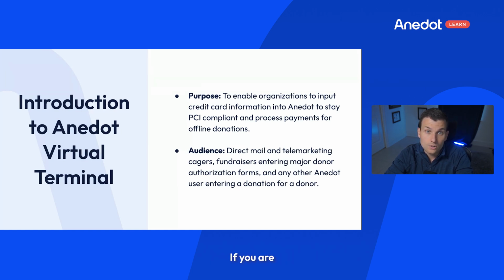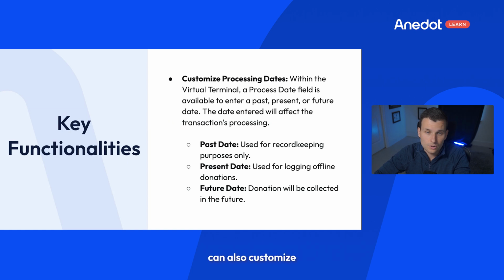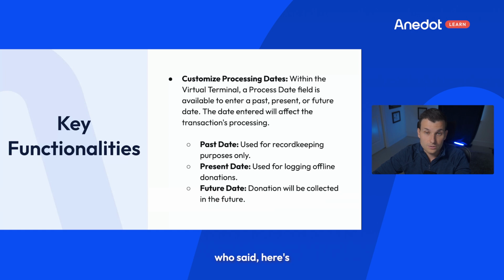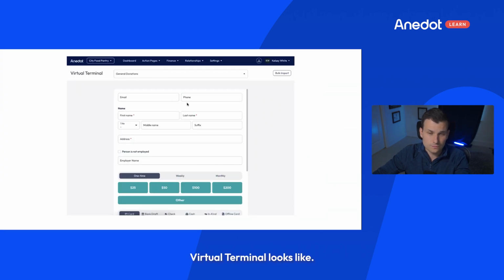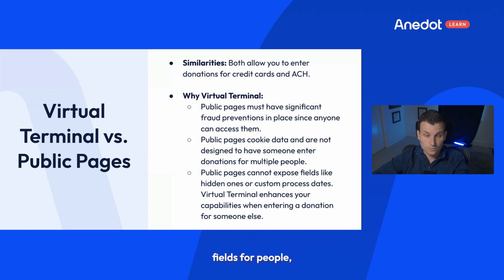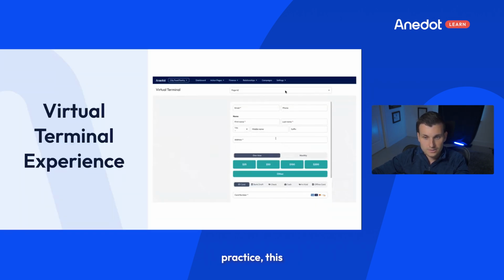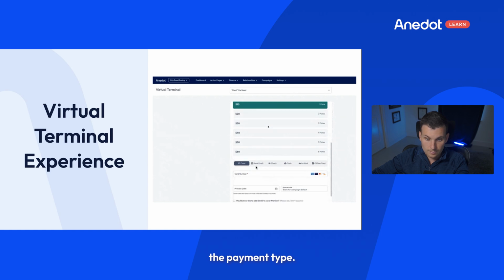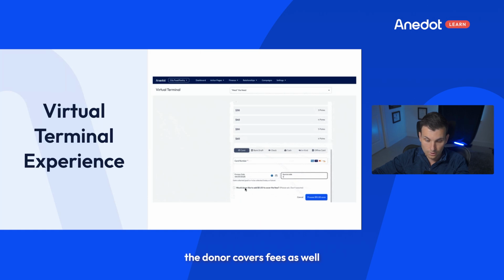Anedot Learn: Virtual Terminal Overview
In this Anedot Learn session, learn about our feature, Virtual Terminal – a secure way to process offline donations.

Video Outline:
0:00 Intro
0:37 What is Virtual Terminal?
1:55 Key functionalities of Virtual Terminal
3:53 Additional tools
4:32 Practical benefits of Virtual Terminal
6:14 Example of how to use Virtual Terminal
6:59 Closing thoughts